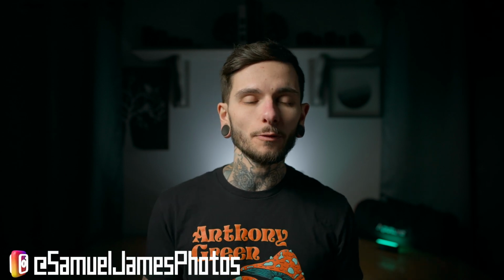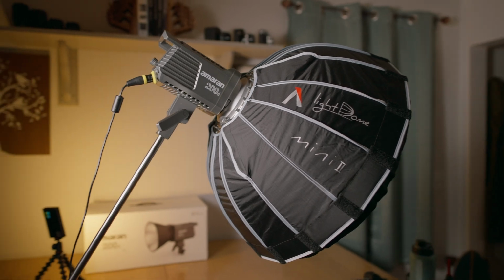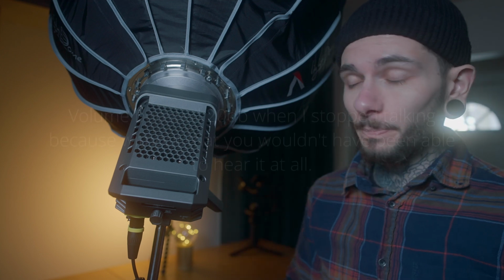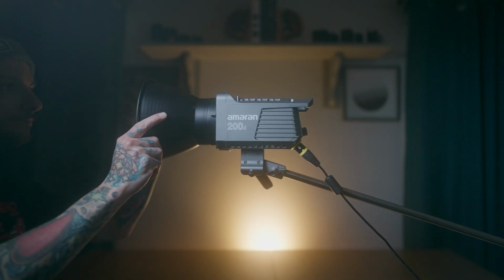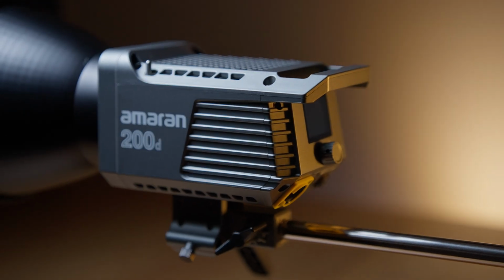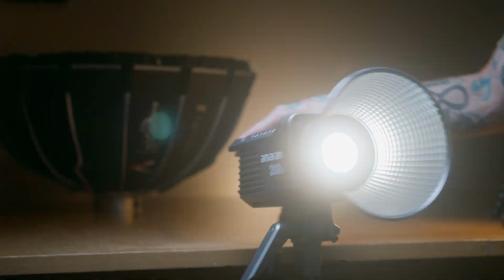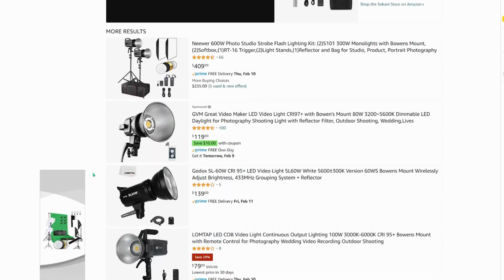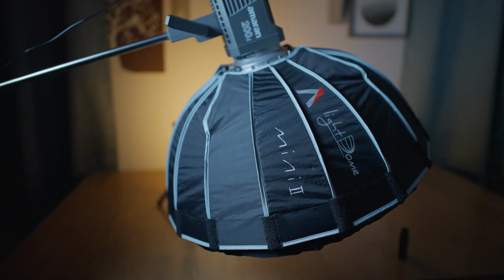Amaran 200d - What did Aputure do?!!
FINALLY... Aputure makes lights that don't require you to sell any organs to be able to afford! And what a light the 200d is. Paired with the Aputure Light Dome Mini 2, it's a winning combination. Join me on our journey through space and time to find out the secrets held within the Aputure Amaran 200d and its brethren.

Sigma 30mm f1.4
Sigma 56mm f1.4

0:00 - Intro
0:36 - Aputure
1:15 - vs Amaran
1:56 - Weights
2:12 - Fan Noise
3:06 - In The Box
3:16 - Bowens
3:52 - Elbow Joint
4:27 - Operation
4:44 - Bi Colors
4:58 - Sidus Link
5:48 - Brightness
6:26 - Pricing
7:04 - CRI Explained
7:31 - Power Options
7:45 - Outro

Things I'm interested in: Keyboards, Cameras, Lenses, Computers, Collaboration, Mechanical Keyboards, Gaming peripherals, Drones, Photographers, Photography, Science, Microphones, Headphones, Music making, Music mixing, Editing, Software, Video making, Video Editing, Davinchi Resolve, FL Studio, Photoshop, Lightroom, Adobe is garbage, Adobe can kick rocks, Sigma, Sony, Sony Alpha, Canon, Nikon, Fujifilm, Kodak, Singing, Songwriting, Anthony Green, Bring me the horizon, Circa Survive, Underoath, Coheed and Cambria, Thrice, Chon, Dance Gavin Dance, Periphery, Saosin, Grindcore, Metalcore, Deathcore, Skateboarding, Joji, Rap, Metal, Punk, Hip Hop, Lofi, Oldschool, Animation, Epidemic Sound, Essentialism, Minimalism, Peter McKinnon, MKBHD, The Art Of Photography, BadSeed Tech, Gerald Undone, Jared Polin, Terry Warfield, Film Making, Cinema, Cinematography, Quentin Tarantino, Danny Boyle, Ridley Scott, Stanley Kubrick, Jordan Peele, Spike Lee, and pretty much anything that has to do with anything.